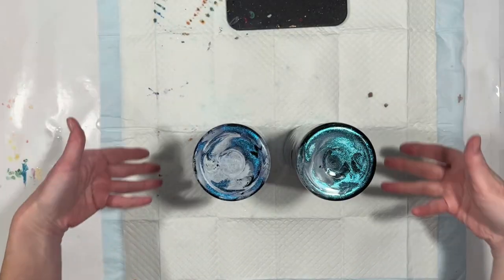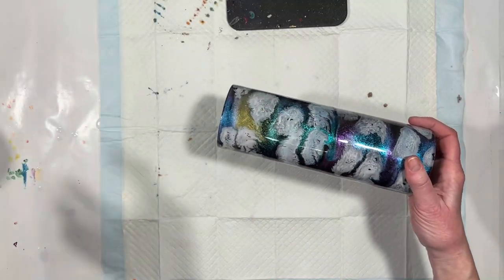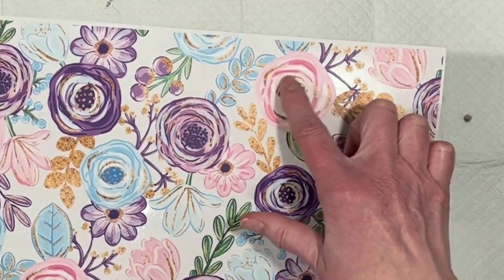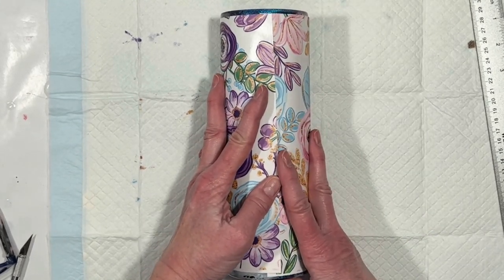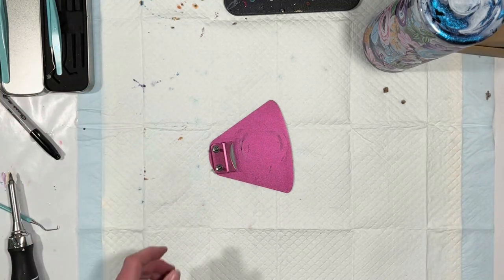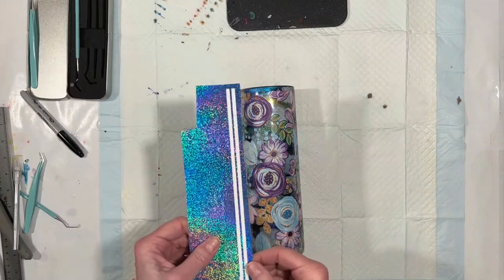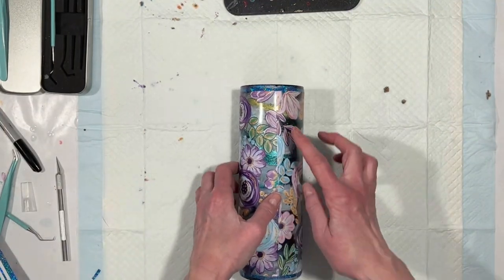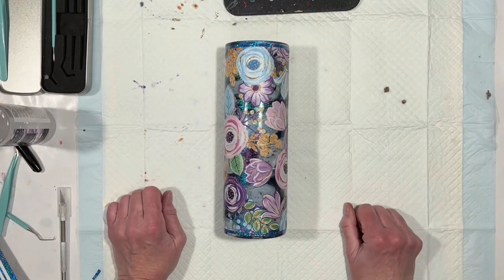Reviving a Mica-hol Fail w/ MNG Sticky Sheets & Vinyl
Recently, I recreated a Galaxy Stardust Mica-hols tumbler in a 30-oz size (see that video ), and my first attempt did not go well, so it was not featured in that video. But *this* video is how I decided to deal with that first attempt -- I grabbed a new @mr.nolasglitter8094 Sticky Sheet, and repurposed that questionable first cup into something a lot prettier! Both tumblers were made with 9 GORGEOUS chameleon color-shifting micas from @woodesgoodies2437 plus the "deeper" white alcohol ink from @LETSRESIN. The Sticky Sheet gods were amused with this, to be sure.

The actual chameleon micas used in these Mica-Hols:
Rocket Man
In Hell I'll Be in Good Company
Say Hey
O.P.P.
Baby Got Back
End of the Line
Ironic
Down in Mexico
Money for Nothin
Mica-hols recipe: 1/8 tsp mica + 7-8ml 91% or 99% alcohol

***We're not supposed to talk about this but... let the ads play all the way through (you can mute and go get a soda from the fridge, but the easiest way to help your fave YouTube Creator is to let those ads play)
***Use the affiliate links (even if you buy something else, starting with one of my links below will result in a small commission payment to this channel and not cost you a penny extra!)

Heat gun
Let's Resin deeper white alcohol ink
99% alcohol
Dropper bottles
Disposable pipettes
Edge/Cup Trimmer
Replacement trimmer blades
CCDIY Quick Coat sealer